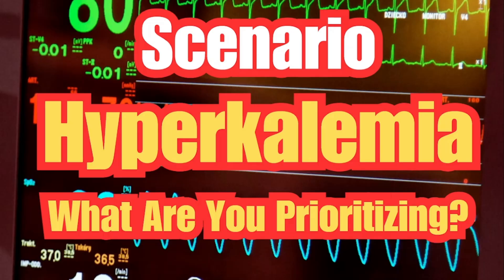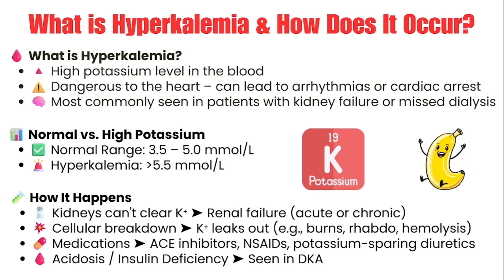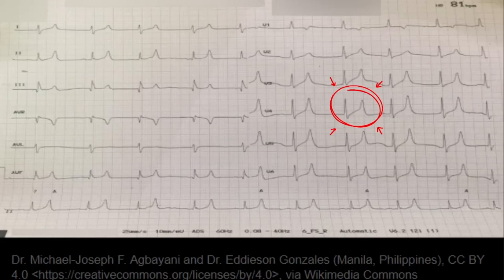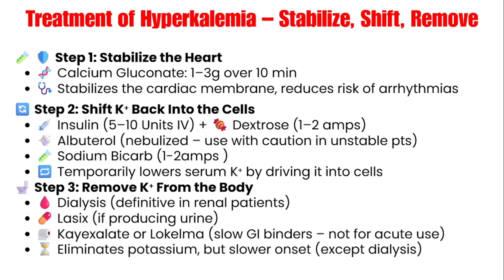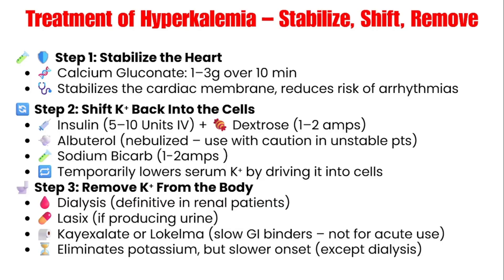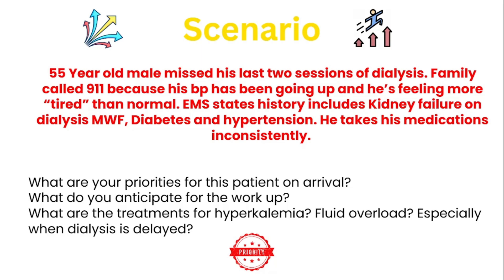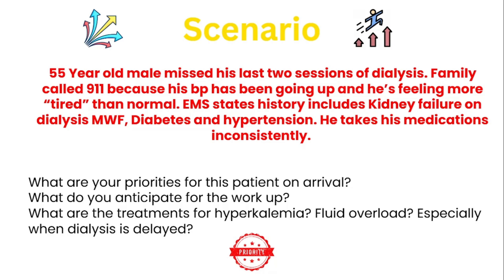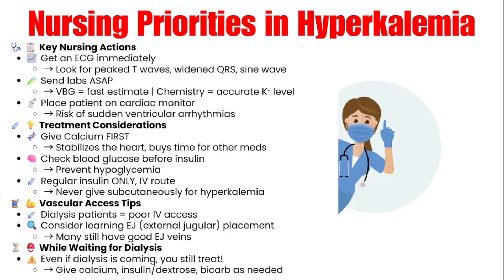Missed Dialysis and Unstable? Step-by-Step Hyperkalemia Treatment for ER Nurses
Master the management of Hyperkalemia. Tips to help you become the Best ER Nurse You Can Be! 😊
Resources to Master the Chaos of the ER: